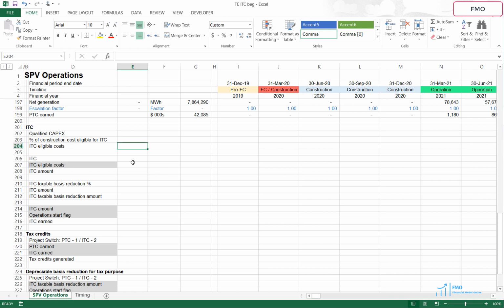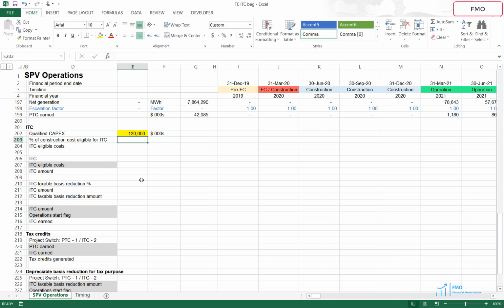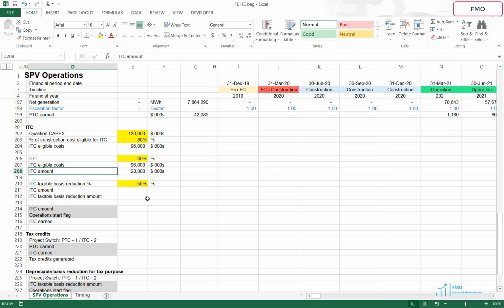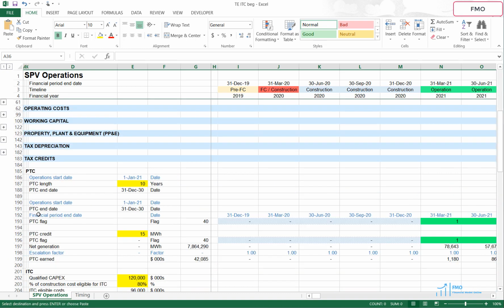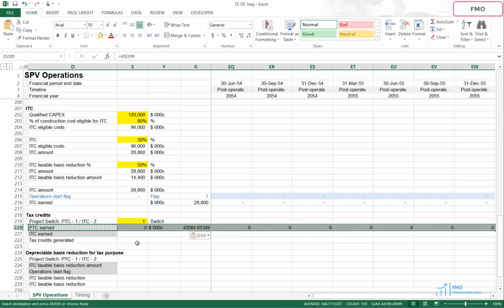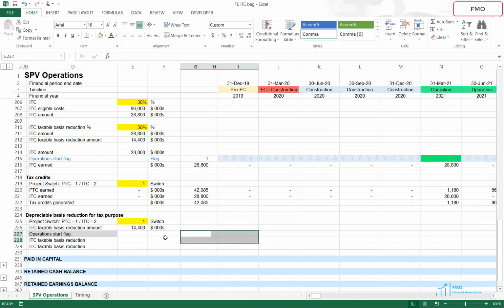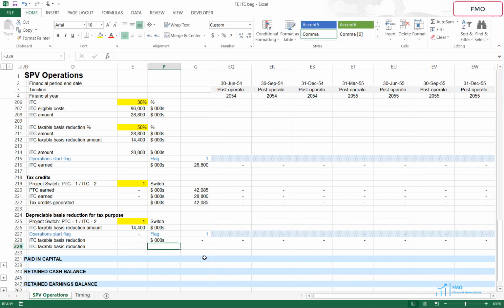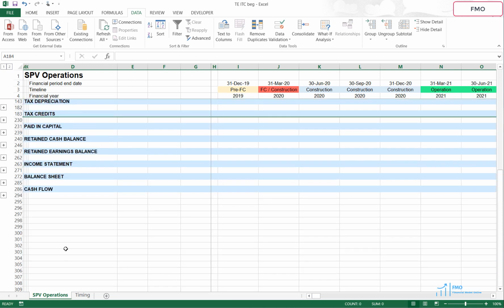Modeling Investment Tax Credit for Solar Projects in US (Tax Equity)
This is a lesson on modeling Investment Tax Credit (ITC) in Financial Modeling for Tax Equity course.

Advanced Financial Modeling for Renewable Energy course (tax equity flip structure) will teach you everything you need to know about financial modeling for wind and solar projects in the US.

In this course, we will perform financial modeling of a complex tax equity flip structure for wind and solar projects in excel.

You will learn about:
How renewable projects are financed;
How to create best practice macro’s and Excel VBA codes to break circularities;
How to size debt based on multiple covenants for wind and solar projects;
how to create best practice macro’s and VBA codes to break circularities
How to model the allocations of tax benefits between tax equity and sponsor, including modeling the capital accounts, DRO, Qualifies Income Offset provisions, and outside basis;
How to size tax equity investment in a yield-based flip;
Optimize the model to achieve the requirements of lender, sponsor, and tax equity investor;
Gain insights into the financial model development process, step-by-step – for a renewable energy model;
This is the same comprehensive financial training used to prepare analysts and managers at top financial institutions and infrastructure funds.